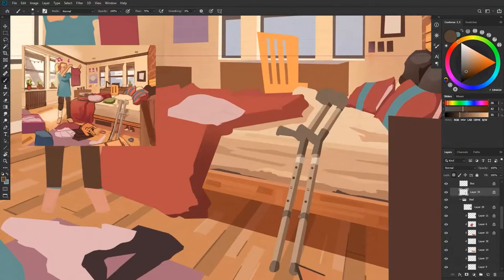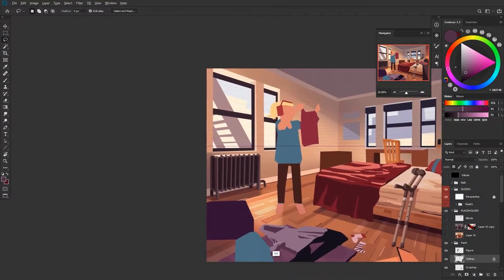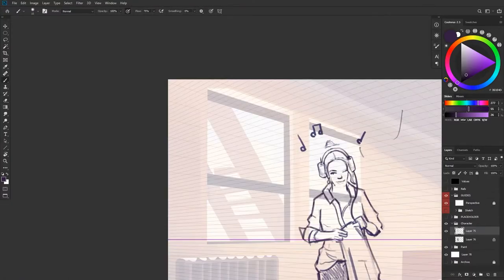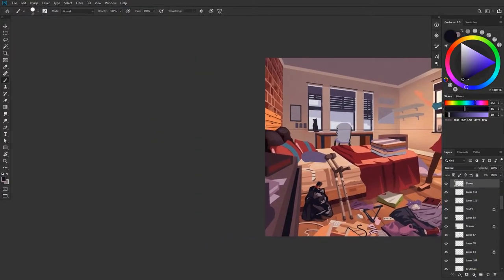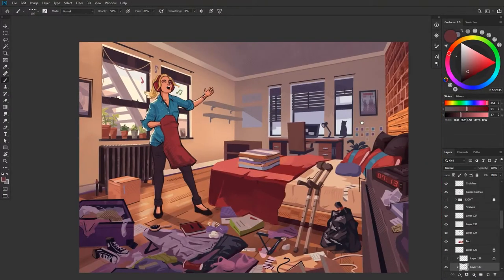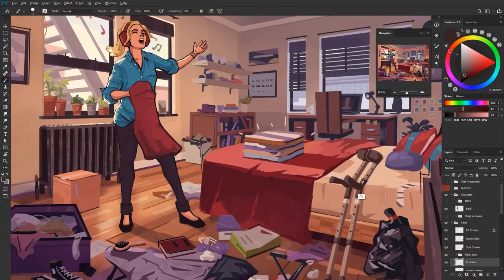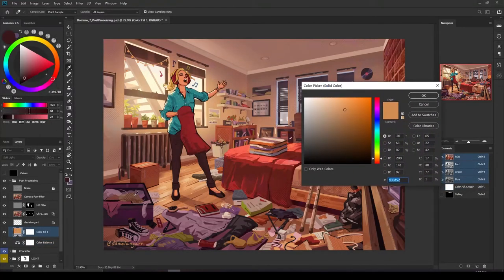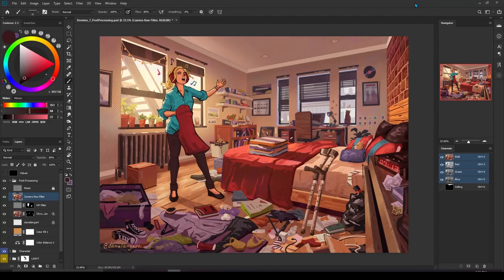Painting some NYC Lofi Art | Digital Art Breakdown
I kind of forgot to continue my analogy in this video, but essentially this is Step 4 (cooking) and Step 5 (plate presentation).

0:00 Timelapse
09:41 Post-processing rundown